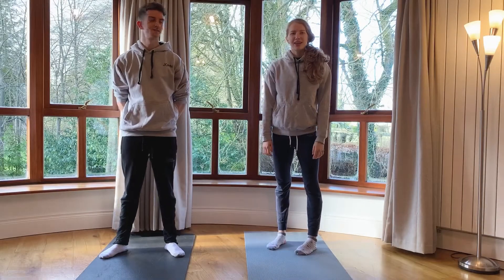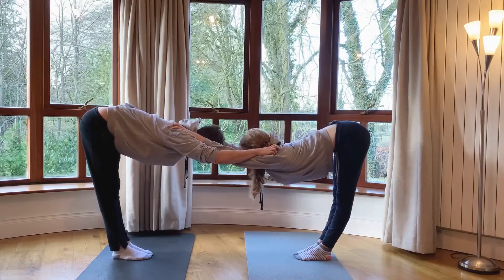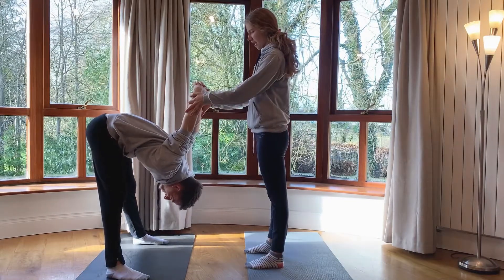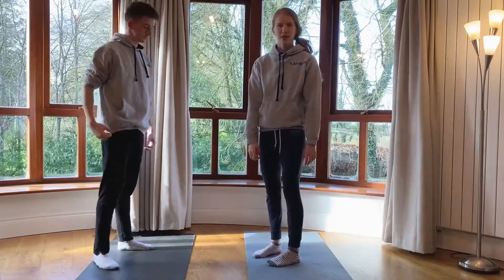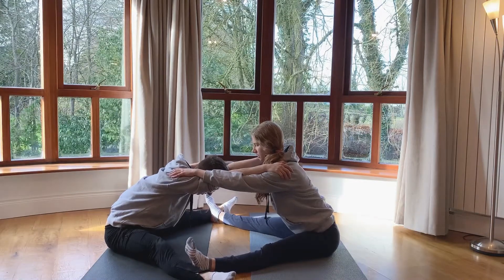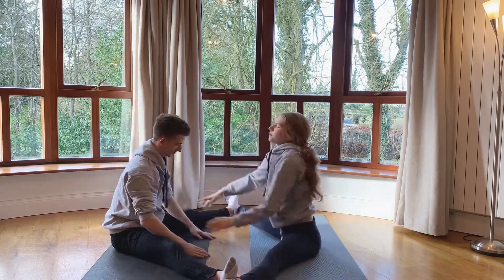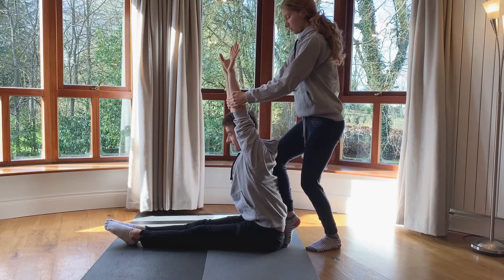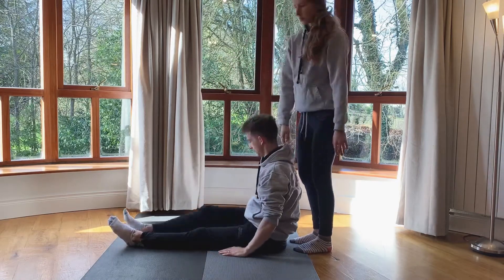GYMNASTICS STRETCHES WITH A PARTNER {Valentine’s Day}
Make sure you always COMMUNICATE with your partner during all stretches.

PARTNER STRETCHES
*Standing straddle fold
*Standing pike fold
*Standing reverse shoulder dislocation
*Japana fold
*Pike fold
*Bent arm back stretch
*Arched back stretch
Hold each stretch for 10-30 seconds.

By practicing gymnastics and/or gymnastics-related activities at home or elsewhere, you understand that physical activities, in any form, carry the risk of injury. You understand that it is your responsibility to know your physical and mental capabilities for activities you choose to do. You are responsible to ensure that you will not exceed your limits or skill level, by selecting the appropriate level of activity for your skills and abilities, as well as for any mental or physical conditions or limitations that you may have.